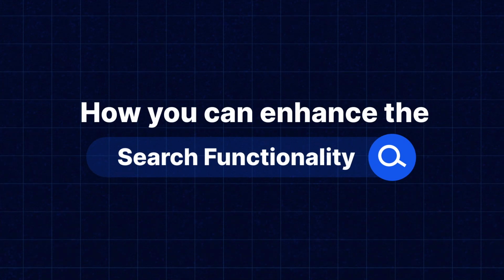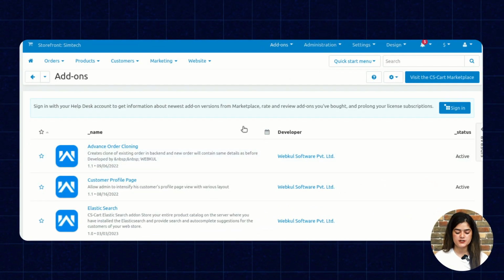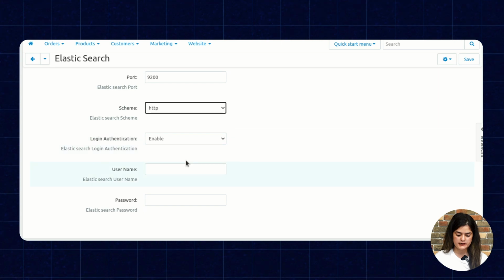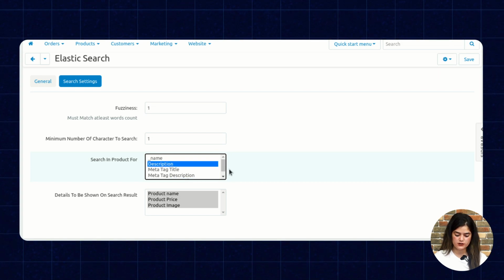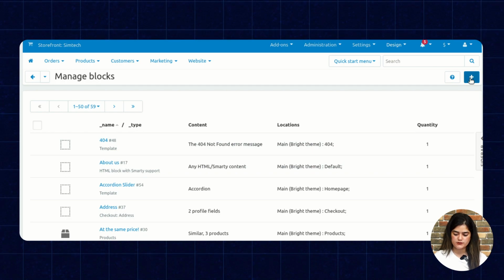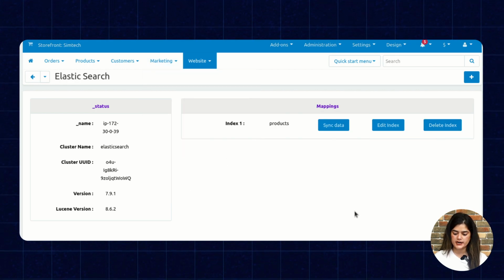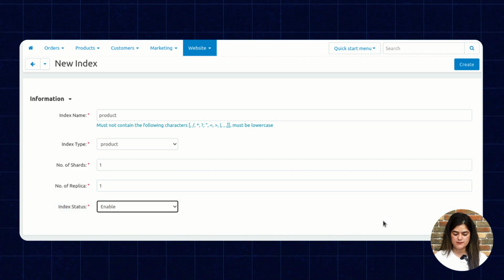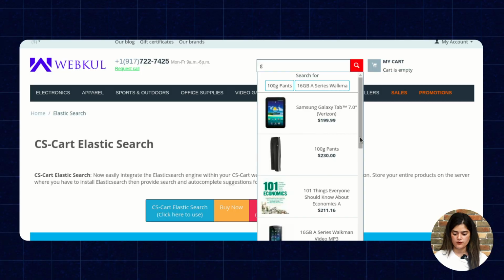Boost Your CS-Cart Store's Efficiency: Implementing ElasticSearch for Optimal Results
Welcome to our latest video tutorial on CS-Cart Elastic Search! If you're running an e-commerce store and want to enhance your customers' search experience, you're in the right place.

In this video, we'll dive deep into the world of CS-Cart Elastic Search and show you how to leverage this powerful tool to optimize your online store's search functionality.
This step-by-step tutorial will ensure you're up and running in no time.

We'll show you how to set up custom search filters and optimize your search experience for your product catalog.

Maintaining high performance is essential for a seamless user experience. Learn how to monitor Elastic Search's performance and implement optimizations to keep your site running smoothly.

2. Raise a Ticket via our HelpDesk system

5. YouTube - [    / webkul   ].

____video content_____

0:00 - Overview
1:33 - How to configure the elastic search extension?
4:44 - How to create block
7:49 - Frontend flow
8:28 - Summary